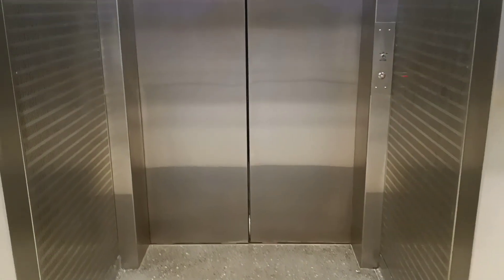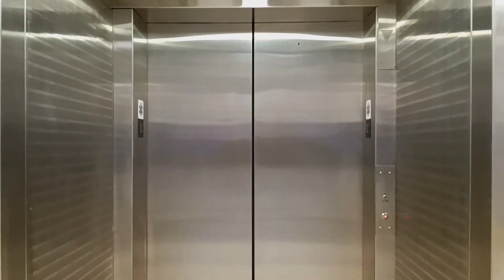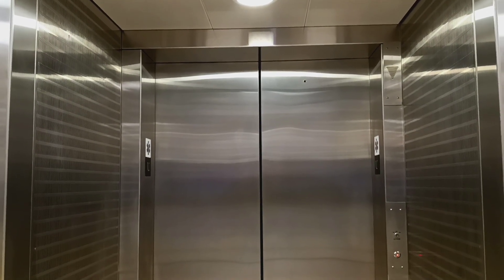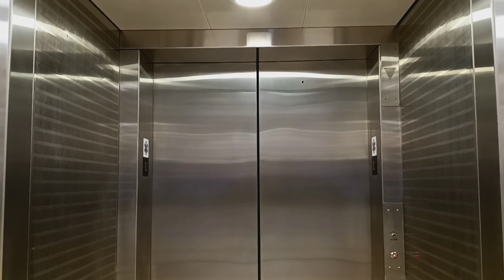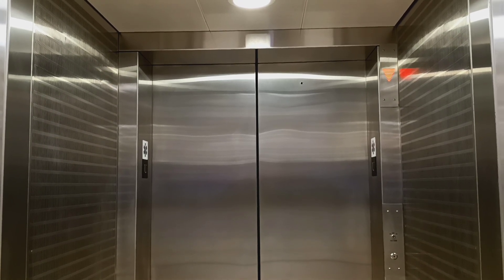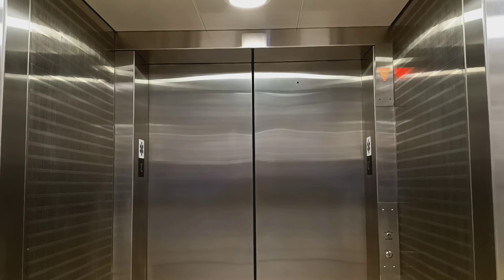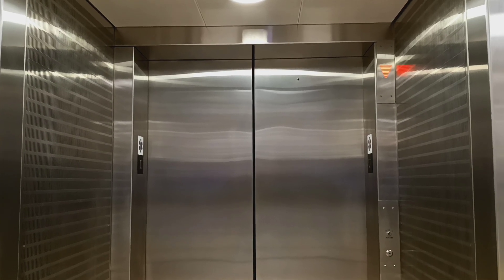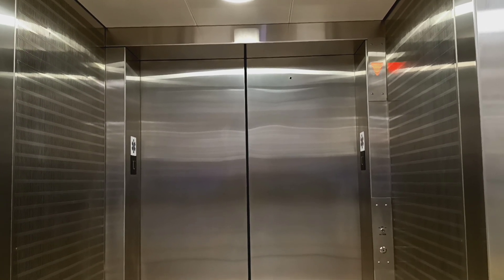Schindler hydraulic glass elevator at Grand Central Terminal (Manhattan, NY)